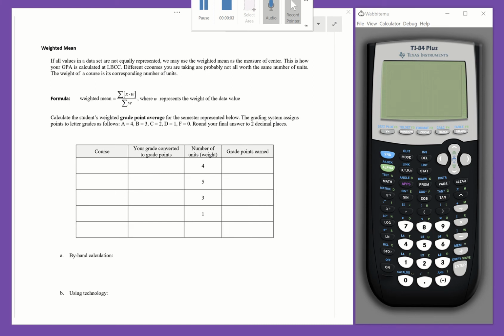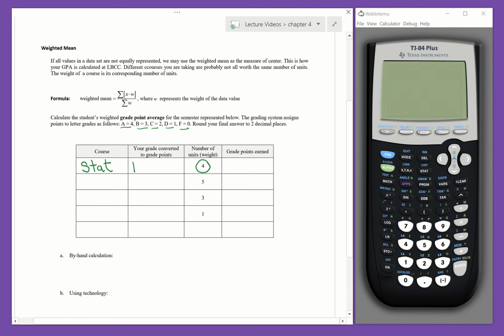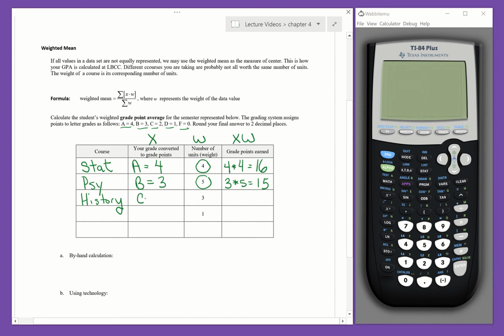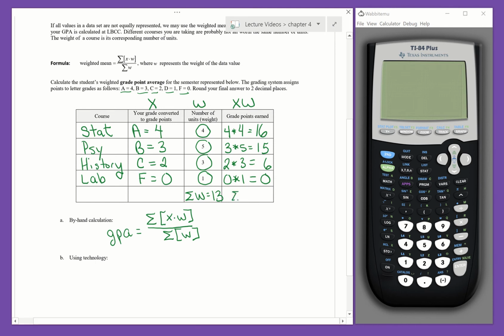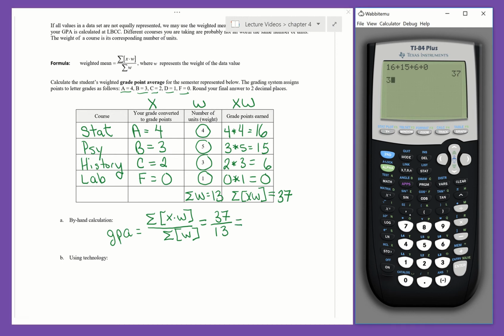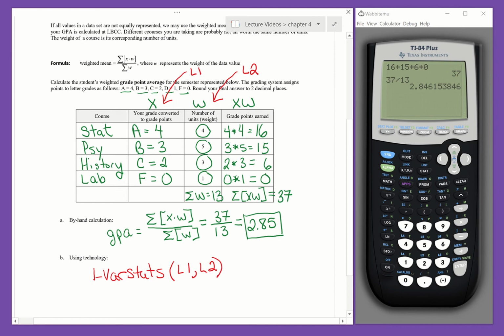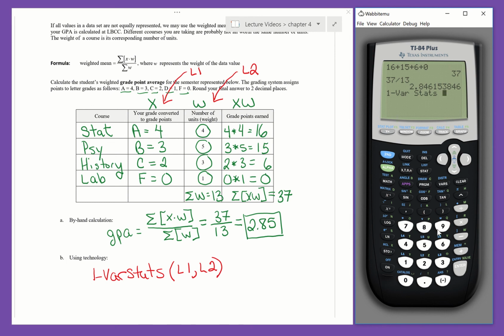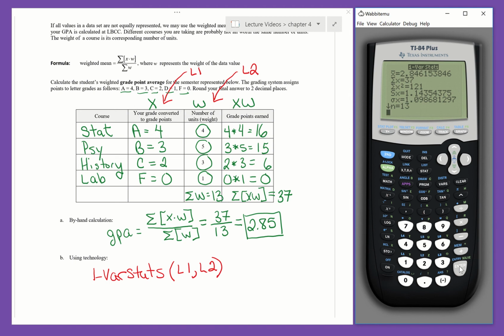Ch3: TI83/84 - Finding GPA (a weighted mean)